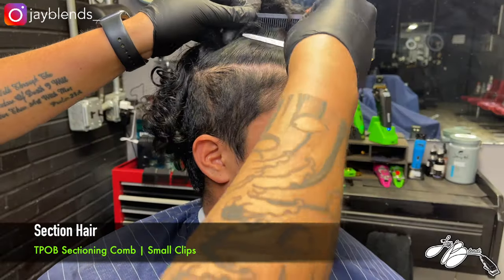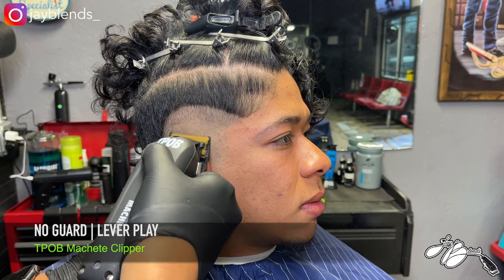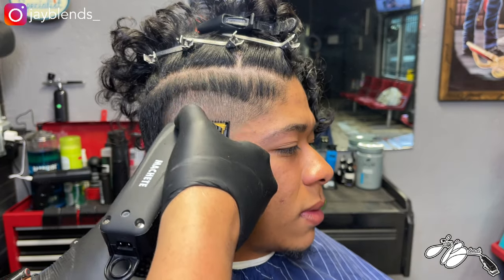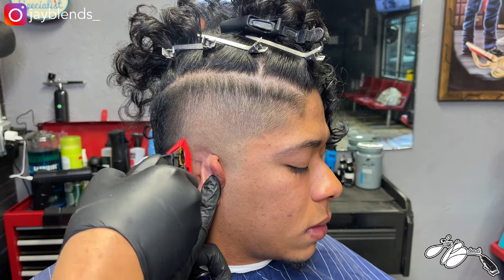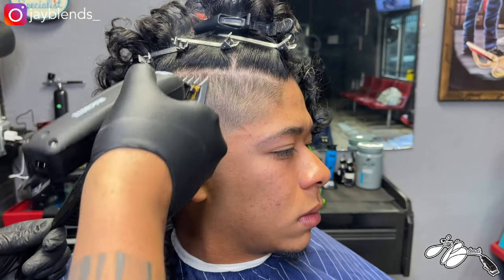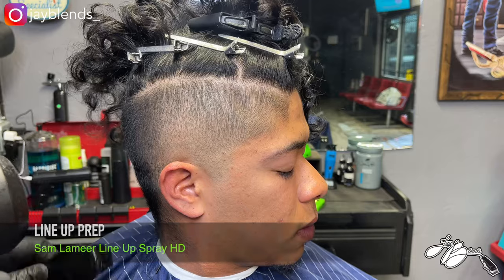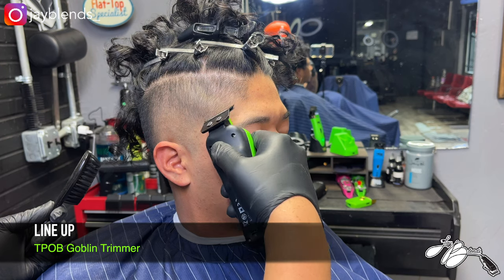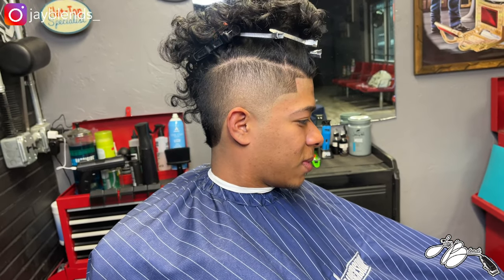HOW TO DO A BURST FADE | BARBER TUTORIAL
Easy To Follow Step By Step Instructions On How To Accomplish A Burst Fade Using @THEPISSEDOFFBARBER Machete Clipper & Goblin Trimmer.  If You Have Any Questions, Drop Them Down In The Comments.

Find JV Pro Products at jvprousa.com

Location:
EXECUTIVE BARBERSHOP
3319 SE 27th Avenue